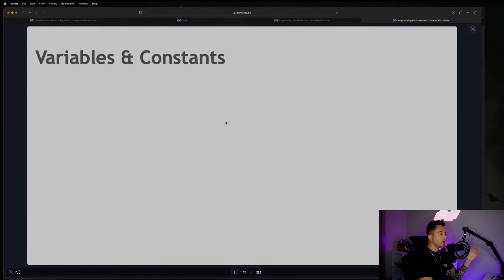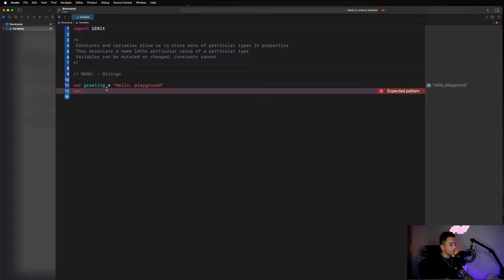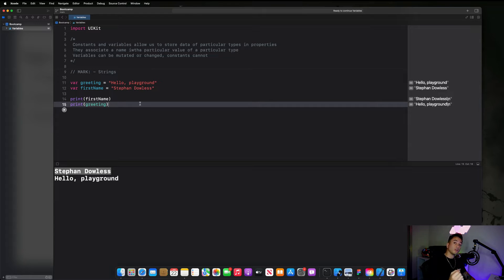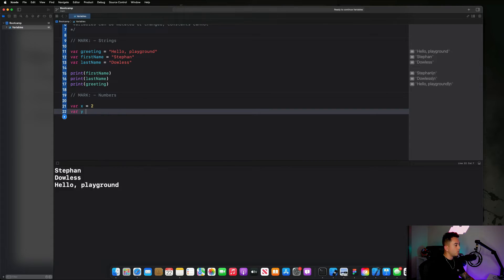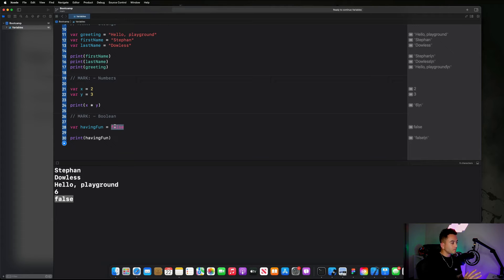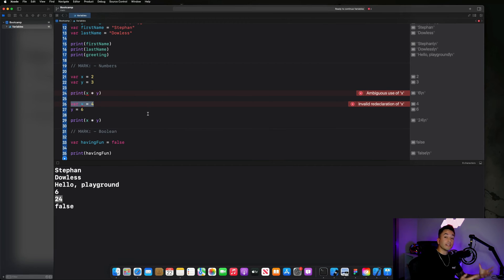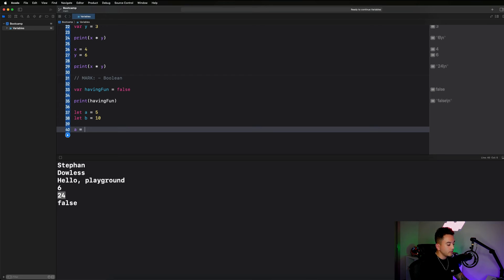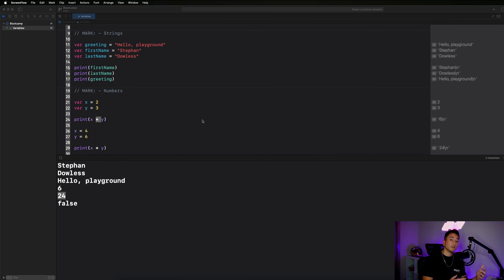🔴 Variables & Constants | Module 1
In this video we cover the basics of variables and constants in the Swift Programming Language.